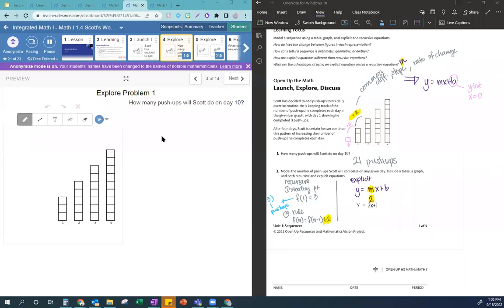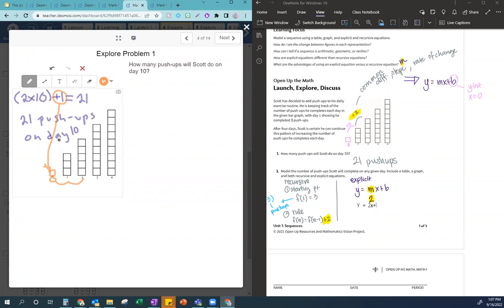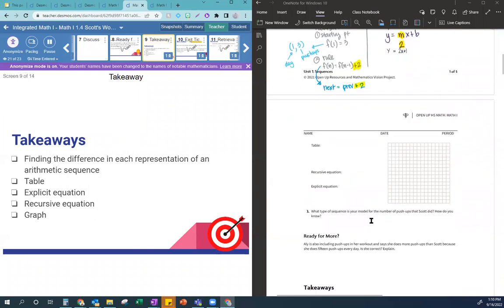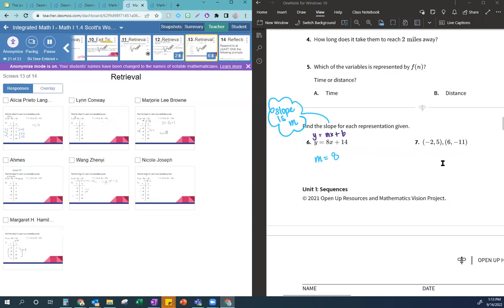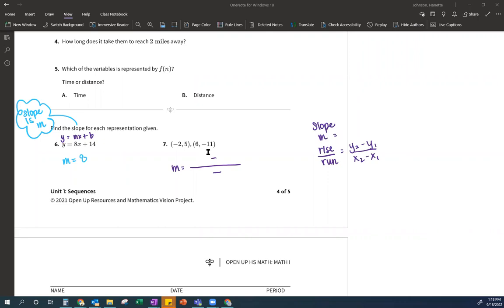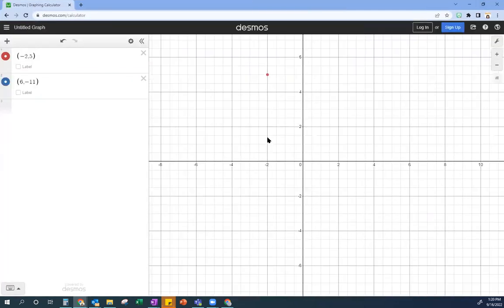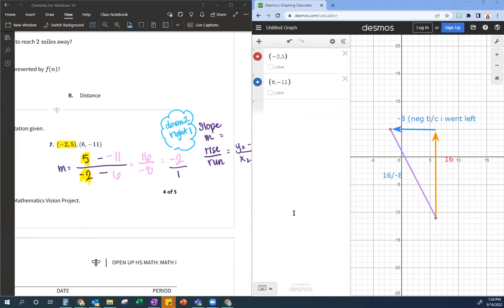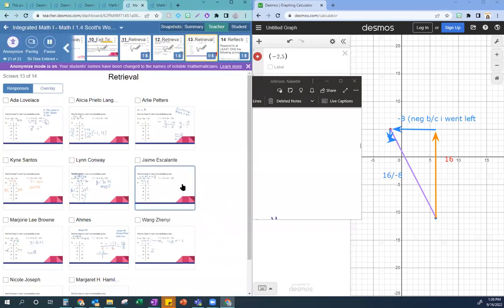Find the Slope from an Equation, from Two Points, from a graph or from a Table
Math I 1 4 slope review Retrieval 6,7,8

Find the value of a function given a pattern
Find the slope given the equation, from two points, from a table.
Verify your slope using a graph.

Based on Open Up Resources Math I Lesson 1.4